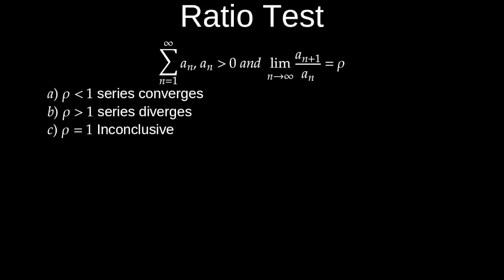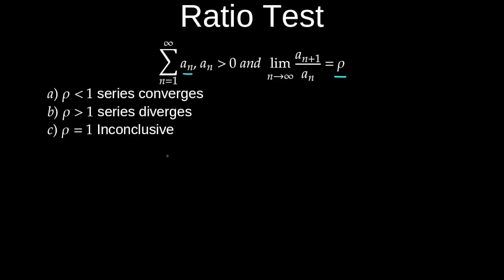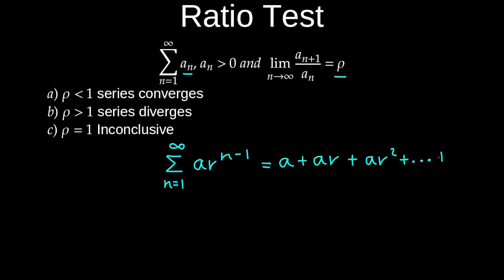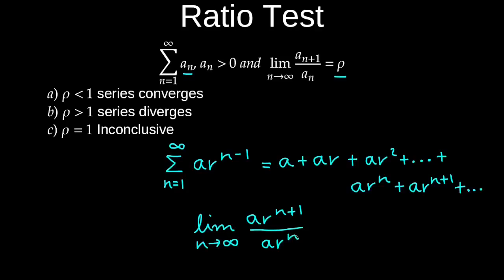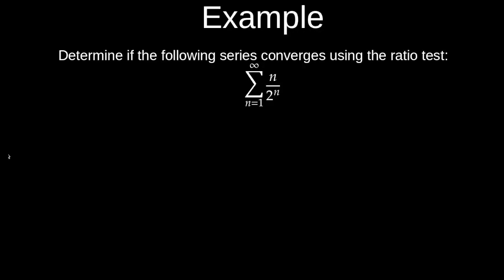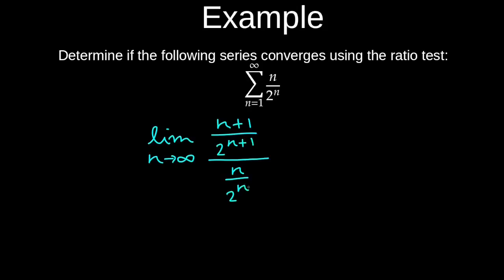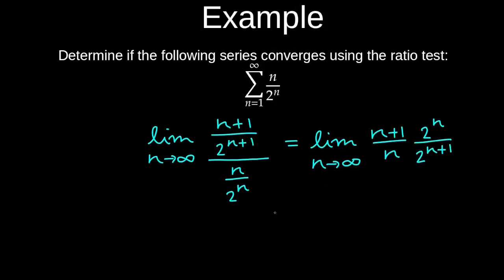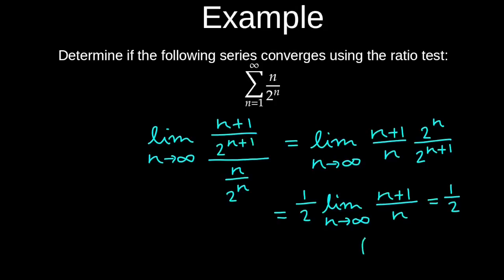Ratio Test, Infinite Series, Convergence, Divergence, Examples - Calculus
The ratio test determines if an infinite series converges or diverges by examining the limit of the ratio of consecutive terms, \(|a_{n+1}/a_{n}|\). If the limit \(L\) is less than 1, the series converges absolutely; if \(L\) is greater than 1 (or diverges to infinity), the series diverges; and if \(L\) equals 1, the test is inconclusive. This test is particularly useful for series involving factorials and powers.

💡How to apply the ratio test
• Set up the ratio: Form the ratio of the \((n+1)^{th}\) term to the \(n^{th}\) term of the series, \(|a_{n+1}|/|a_{n}|\).
• Calculate the limit: Find the limit of this ratio as \(n\) approaches infinity. Let this limit be \(L\).
• Interpret the result:
   ◦ If \(L lt 1\), the series converges absolutely.
   ◦ If \(L gt 1\) (or if the limit is infinity), the series diverges.
   ◦ If \(L=1\), the ratio test is inconclusive, and you must use another convergence test.

💡Chapters:
00:00 Ratio test
01:20 Worked example